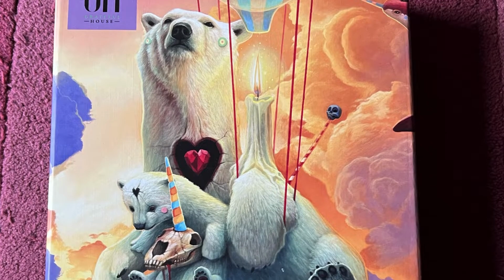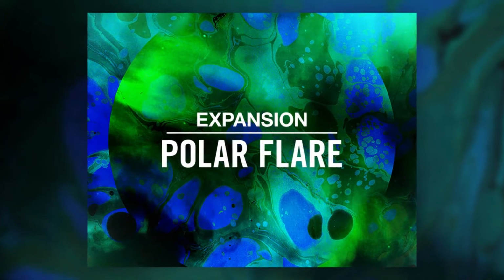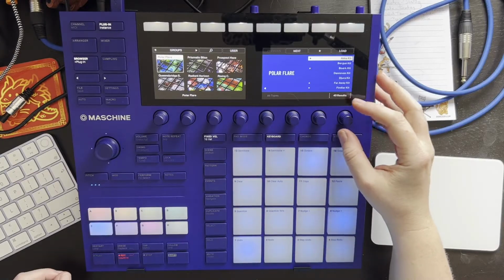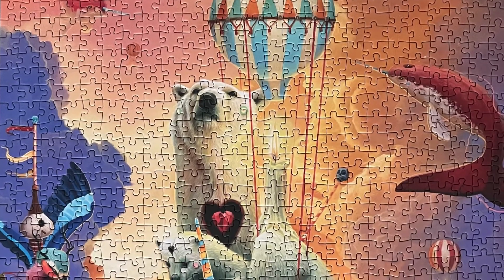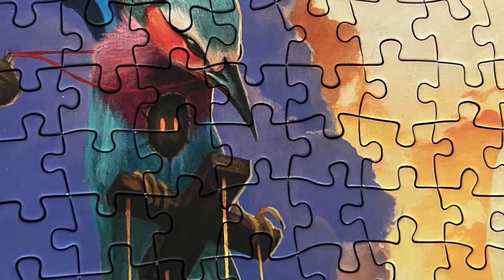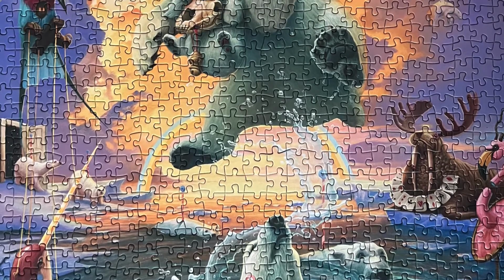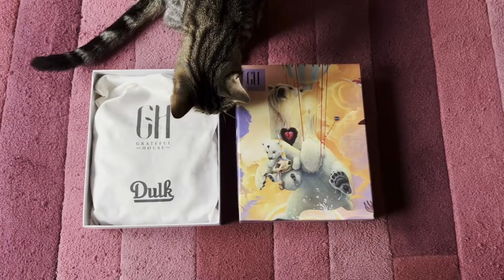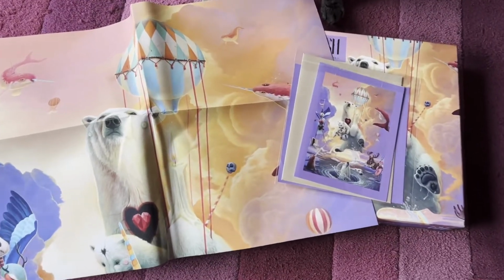Chill Maschine beat making with a chilly Polar Express jigsaw puzzle time-lapse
Watch me solve "Polar Express” by Grateful House while I make beats on my Maschine Mk3 using the Polar Flare expansion.

00:00 Intro
00:08 Maschine Kits
00:29 Jigsaw time-lapse
02:40 Jigsaw review
03:29 Stop motion animation
04:13 Outro